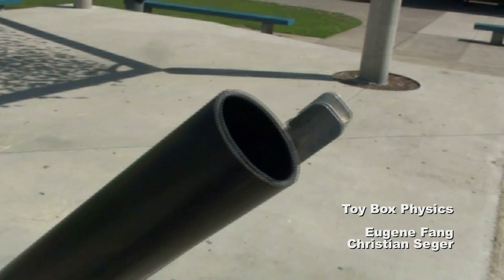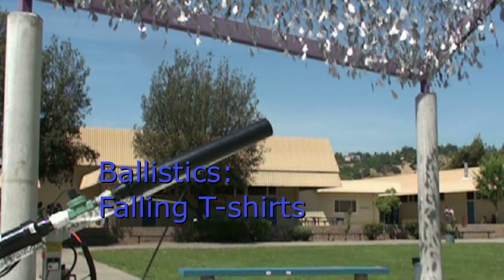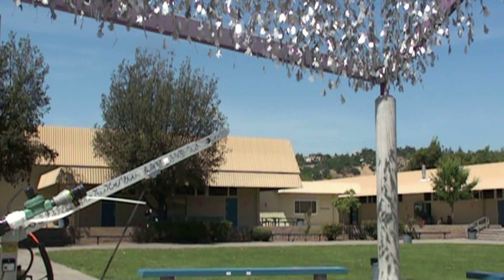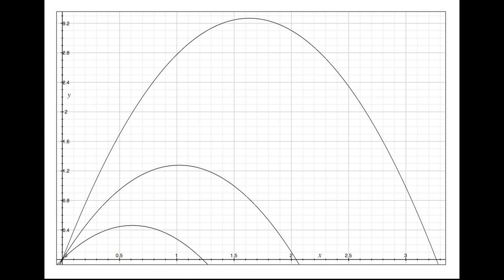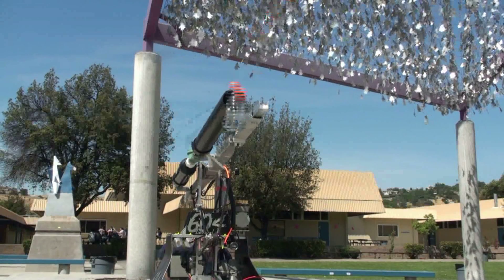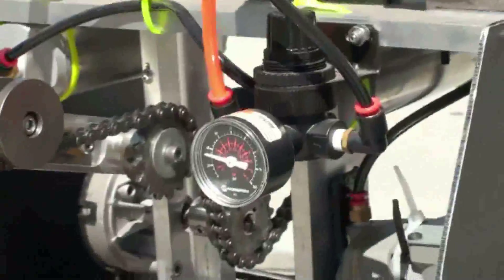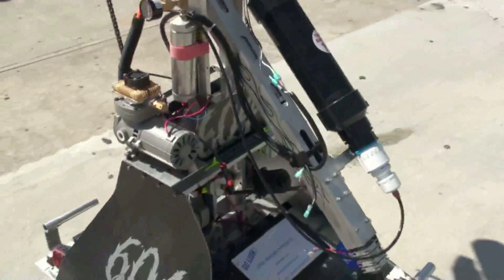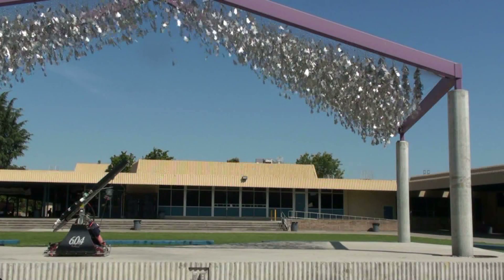Toy Box Physics 2009 T-shirt Cannon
Leland Robotics built a t-shirt cannon, and here's the video explaining it.